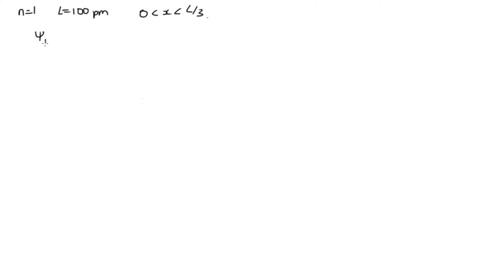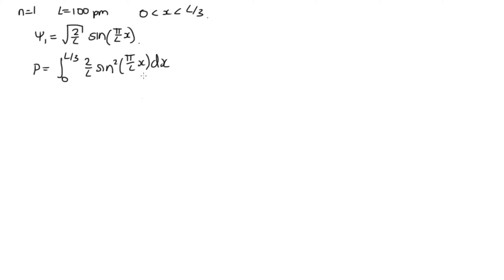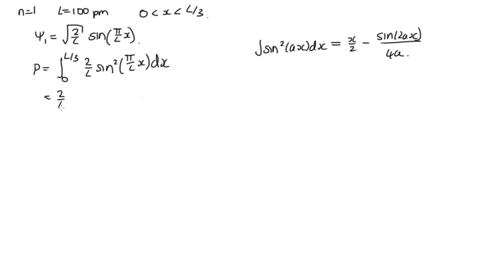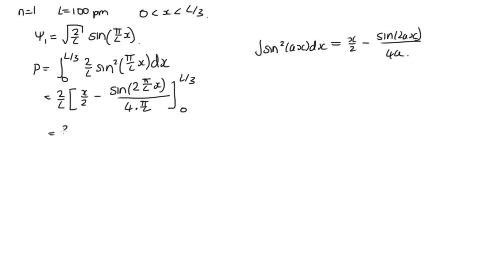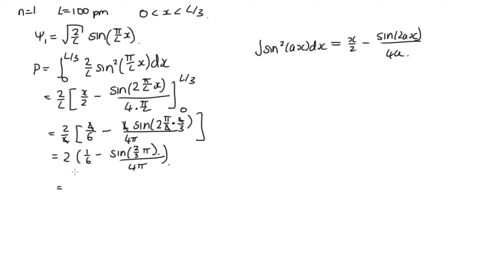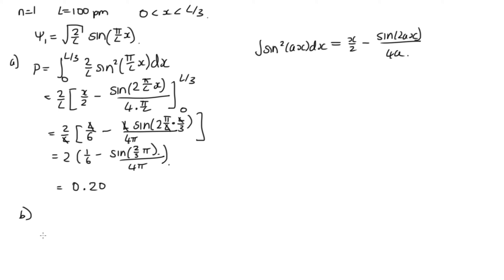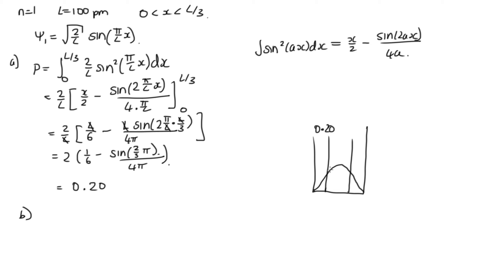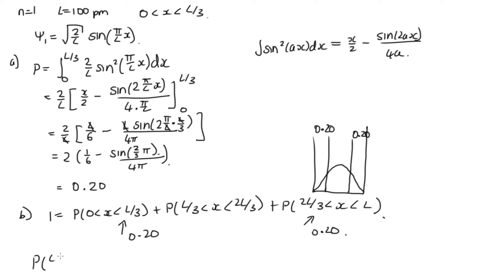Solution to problem for an electron trapped in infinite well